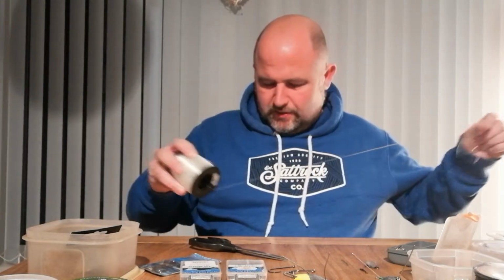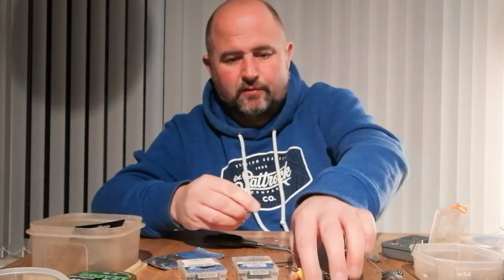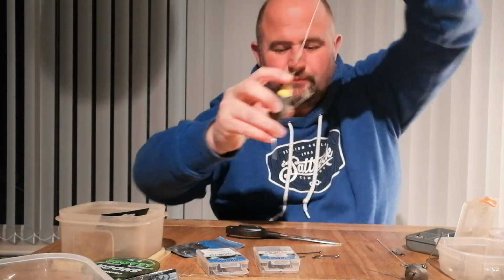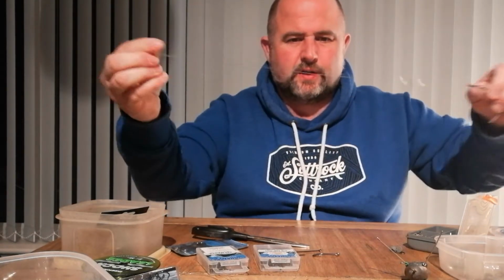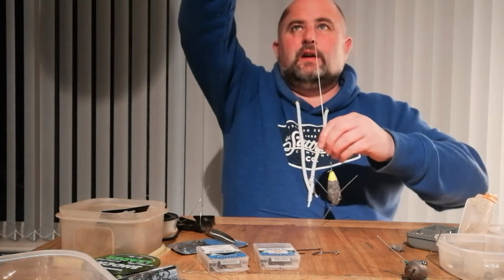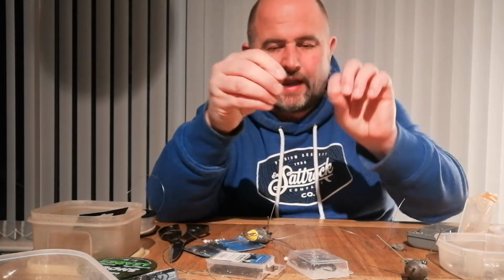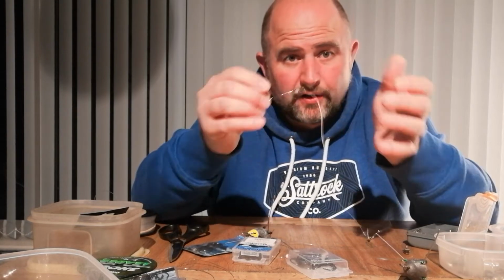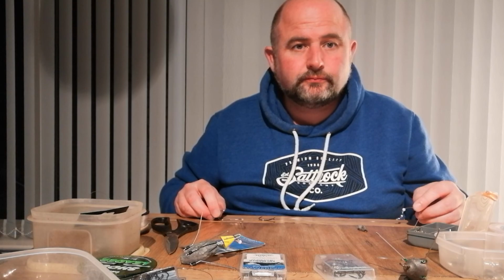The humble Pulley Rig made easy.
A very simple explanation of the Pulley Rig,.
Thank you for taking your time to watch my video's